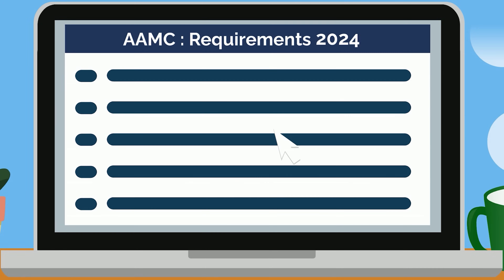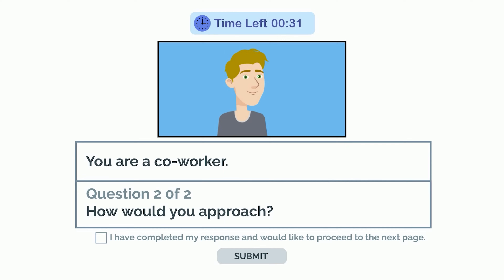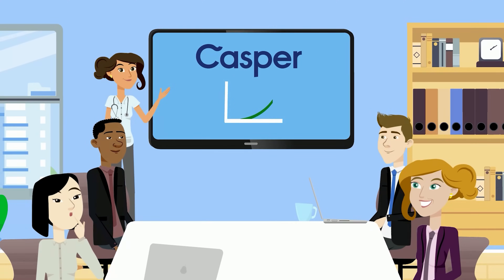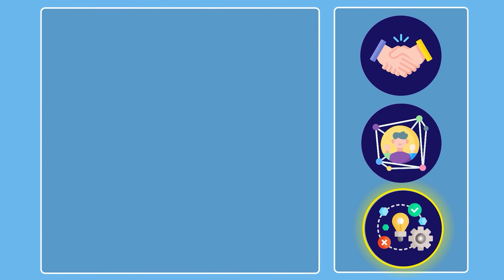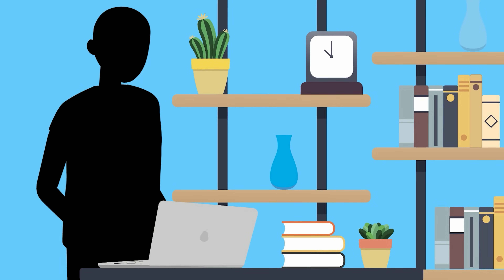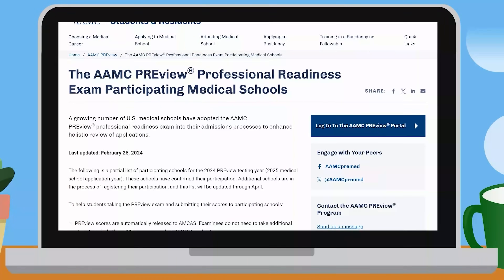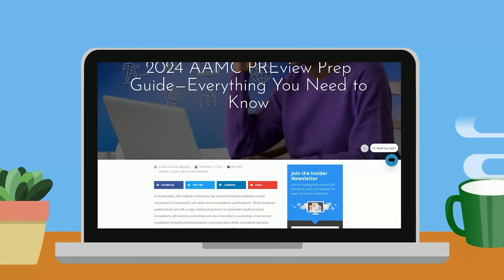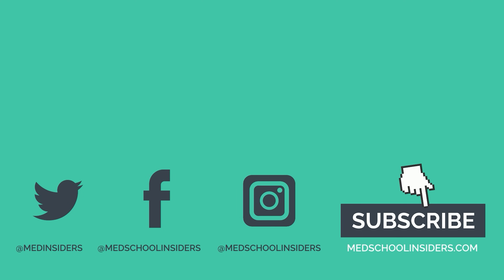AAMC PREview Exam Explained (New Med School Requirement)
❗ There’s a brand new medical school exam that may be a requirement for you. The AAMC introduced the PREview Professional Readiness Exam as a new situational judgment test for premeds.

The exam is much like Casper, but it is instead developed and administered by the AAMC. It takes 75 minutes and is a multiple choice exam that tests a student’s professionalism.

✍ If you need to take a situational judgment test, check out our Casper and PREview courses linked below:

It includes everything you need to know about the PREview exam, including test logistics, who needs to take it, how it’s scored, and how to prepare.

TIME STAMPS:
00:00 Introduction
00:25 What Is PREview?
02:48 Who Needs to Take a PREview Test?
04:41 When Do You Take PREview?
06:00 How Is the PREview Exam Formatted?
08:13 How Is the PREview Exam Scored?
09:48 How to Prepare for PREview